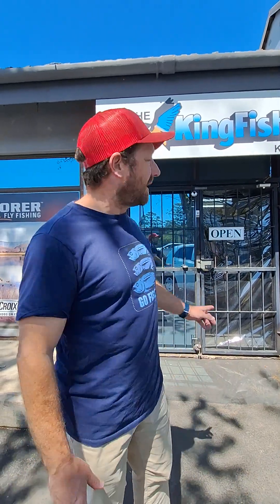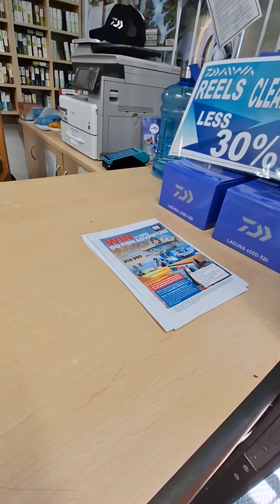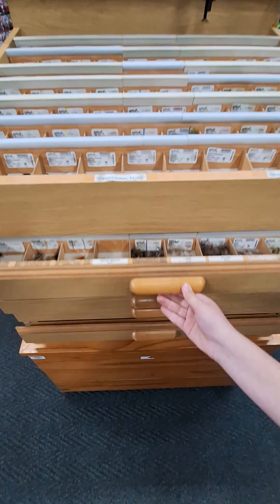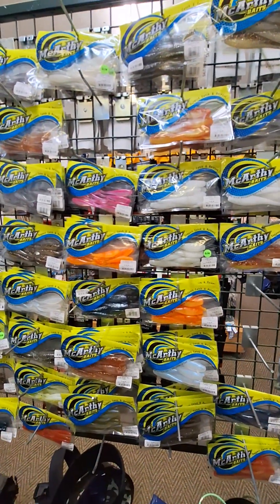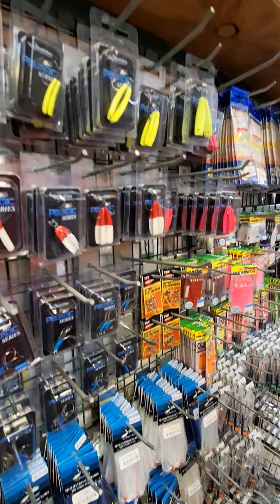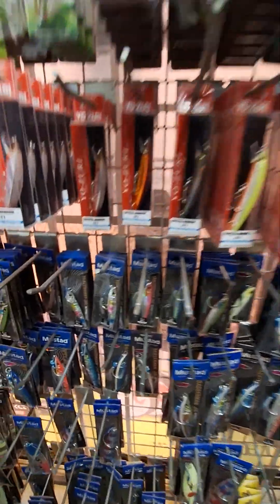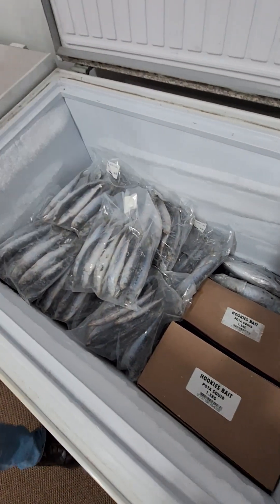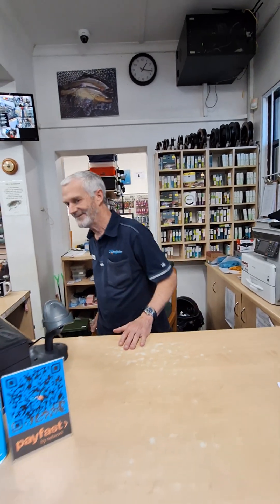Small Big shop with lots of knowledge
Is it pronounced Kloof...or Kloof?

Regardless, either way, The Kingfisher in Kloof is a fantastic big little shop.

With that awesome small town, small tackle shop, and yet with all the goodies you need.

Well stocked and newly expanded, it's definitely worth paying them a visit.